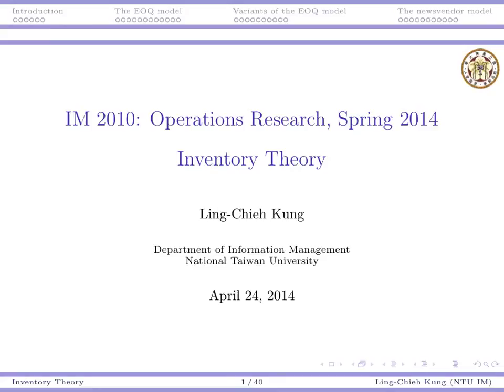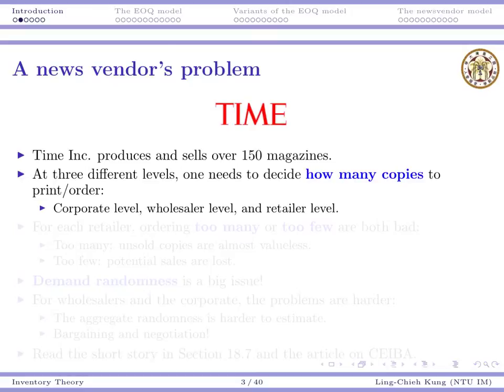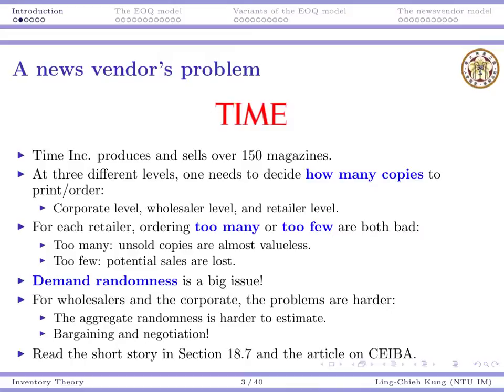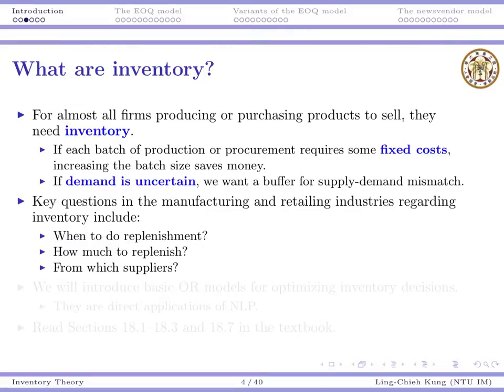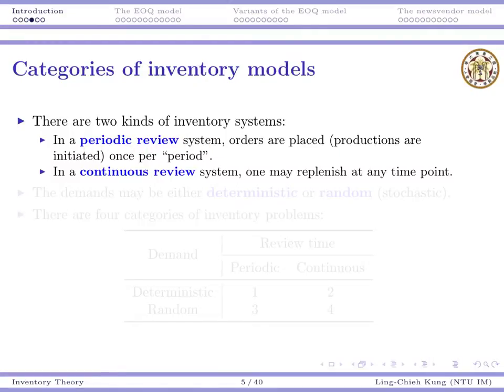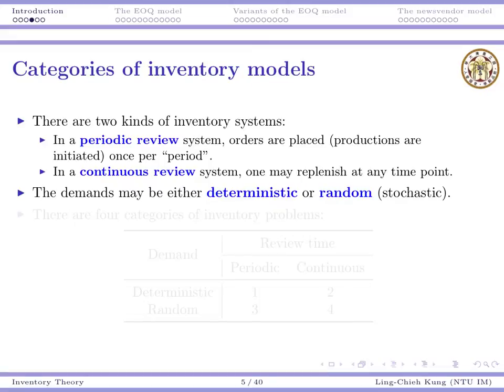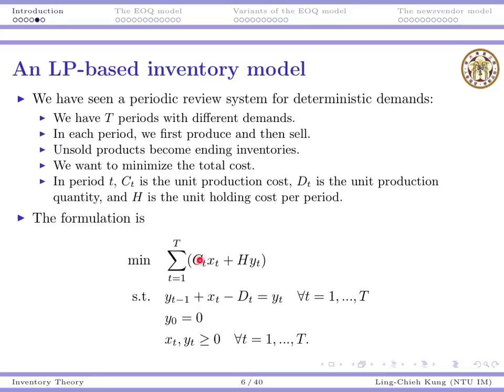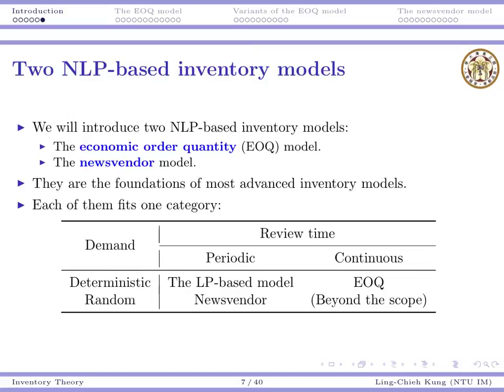Lecture 10.1 for 2014/4/24 (OR 2014)